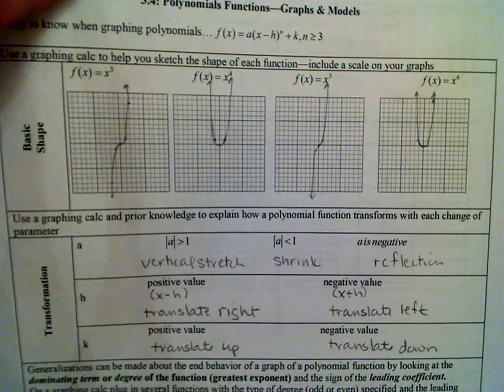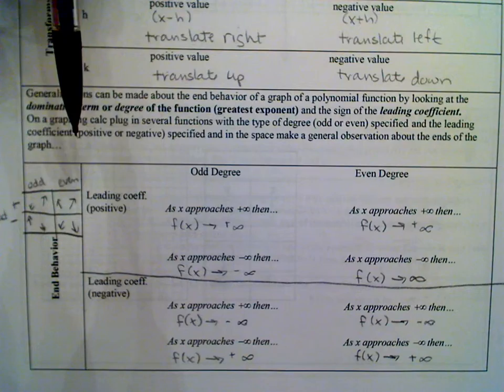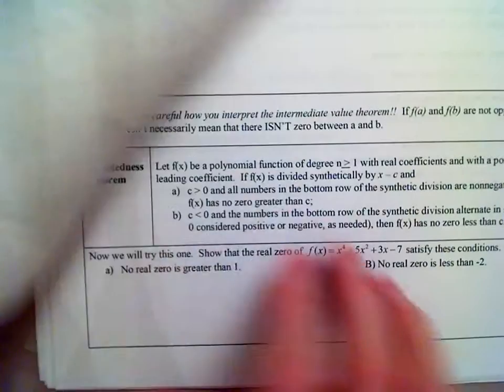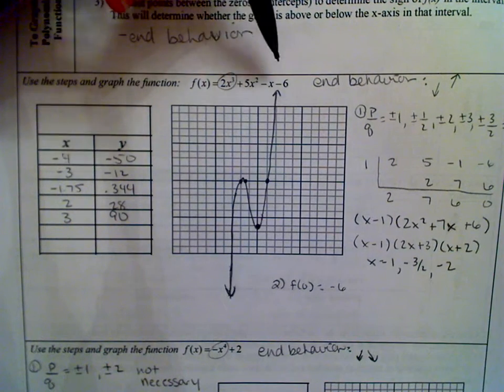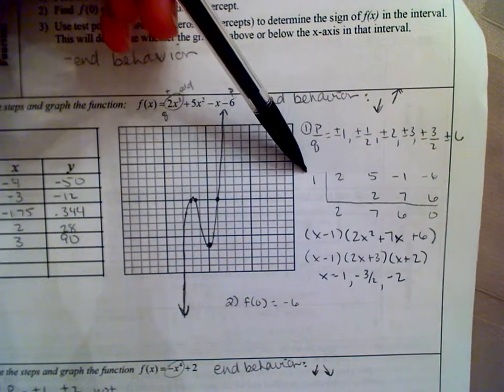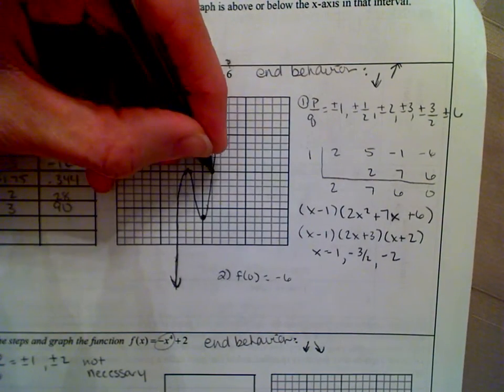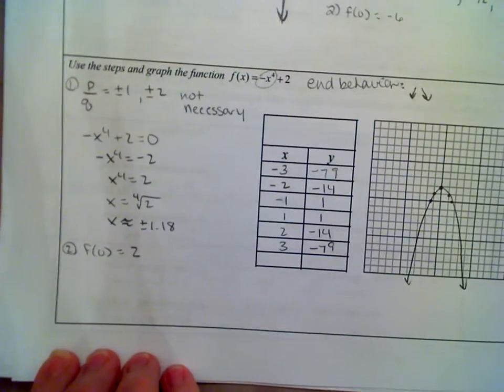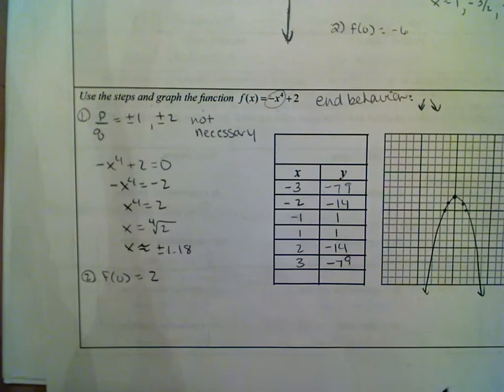Graphing Polynomial Functions